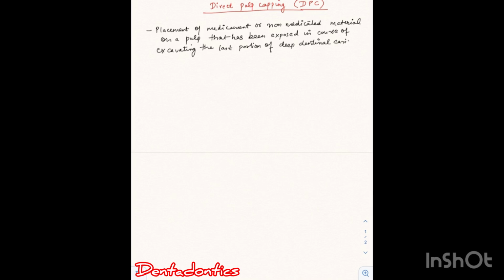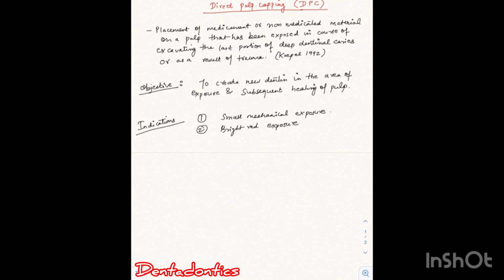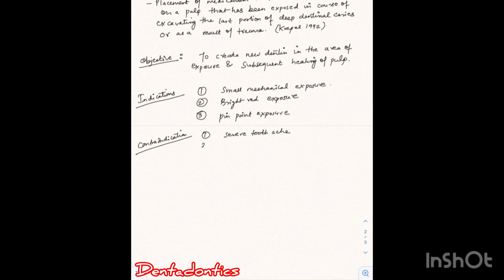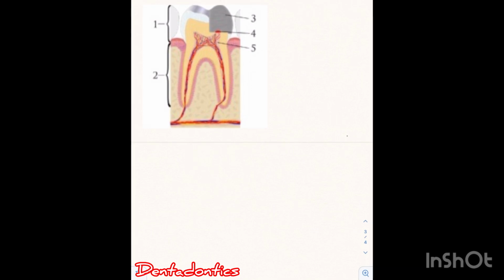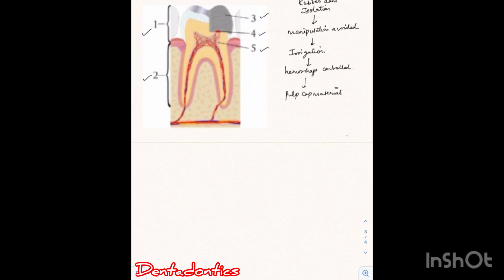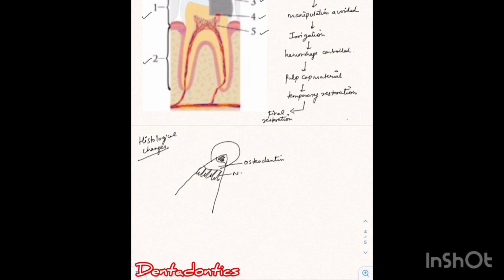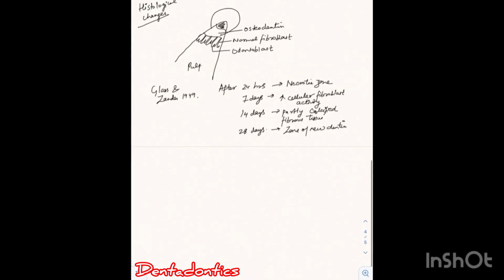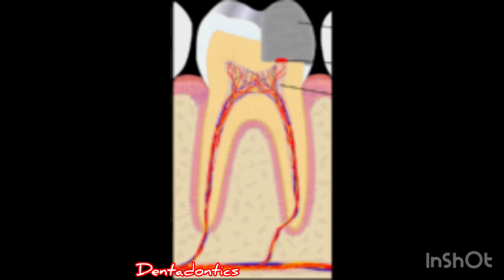Direct Pulp Capping Techniques Explained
Direct pulp capping is placement of medicament in exposed area during excavating the last part of dentin.
Lets learn its indication, contraindication, procedure, and medicament used.